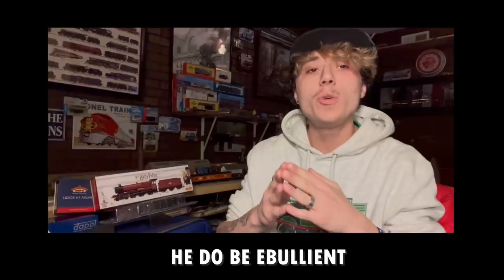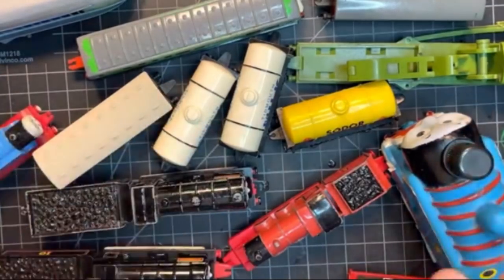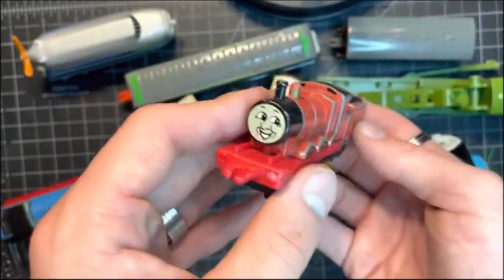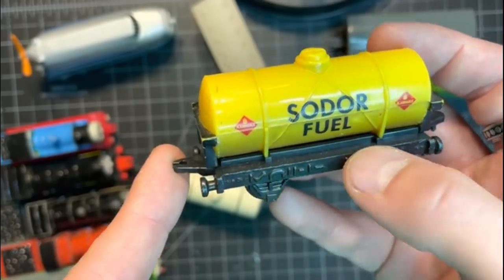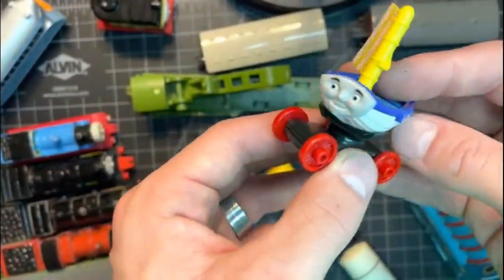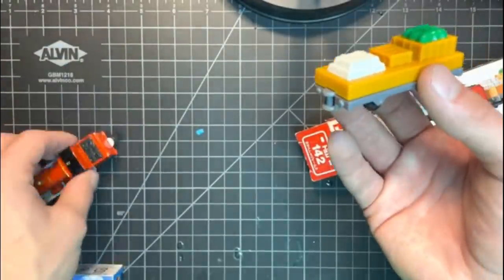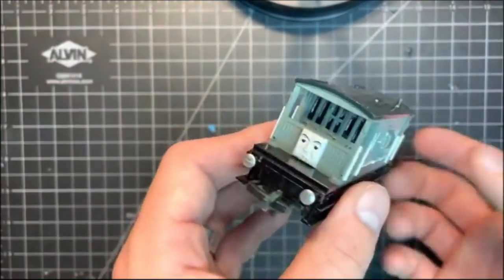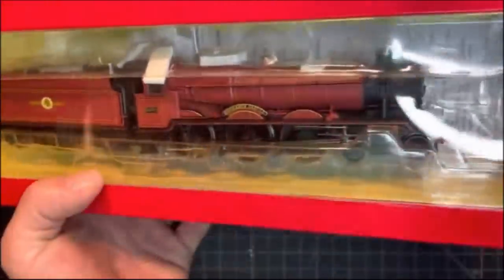The CHRISTMAS Kipper: Ertl's, Atlantics, & Model Mania! Christmas Unboxing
HUGE thank you to everyone who helped to give me an amazing Christmas!